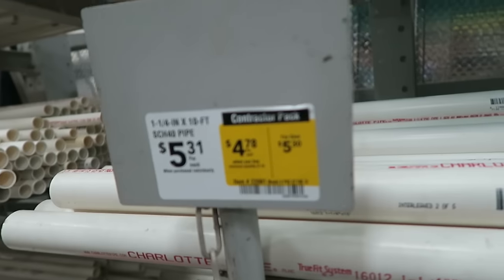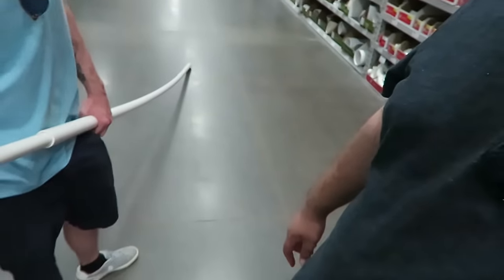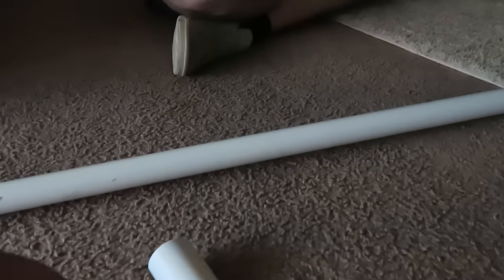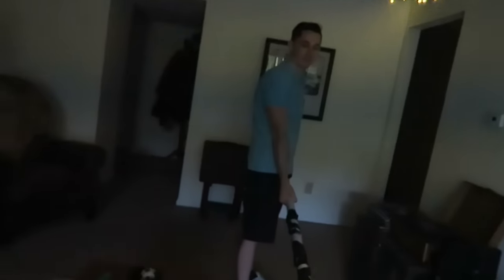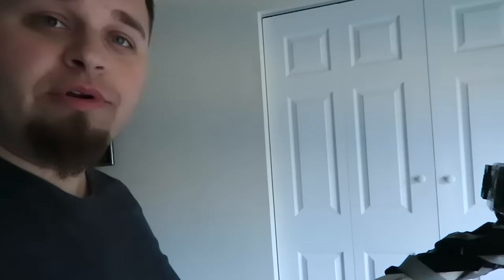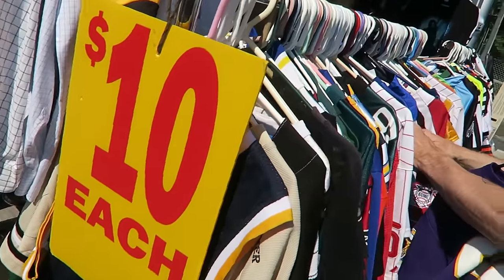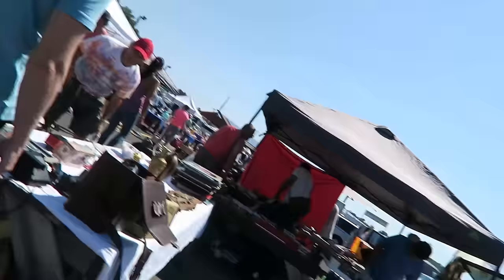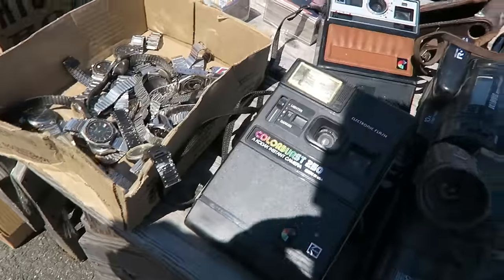WORLDS LONGEST DIY SELFIE STICK & RARE CAMERA FIND! Vlog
After pure boredom hit, my friend Ryan and I decided to make a twenty foot selfie stick under $20 bucks. We also head to a flea market, or farmers market, to find what vintage goods awaits us. Do I find a rare camera during this vlog?

Gear I Use For YouTube:
Nikon D600
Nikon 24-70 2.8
Vello Flash Bracket
Camranger with iPad Mini3 for monitor
Induro At 313 Tripod
Manfrotto Ballhead